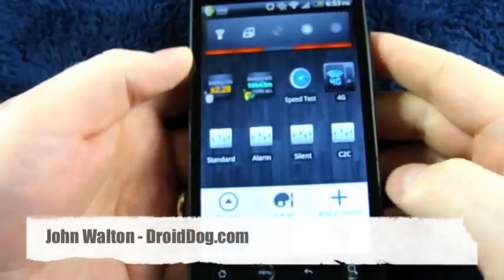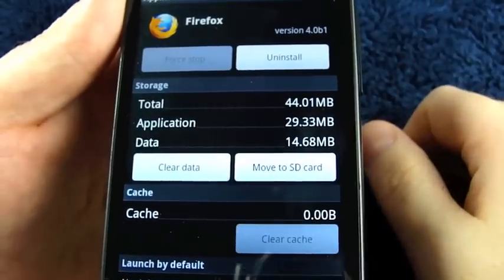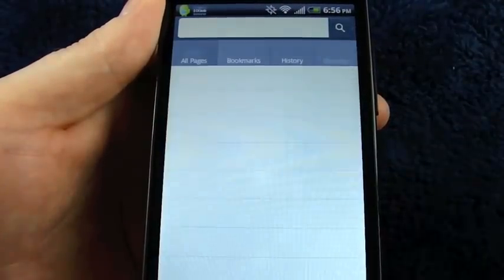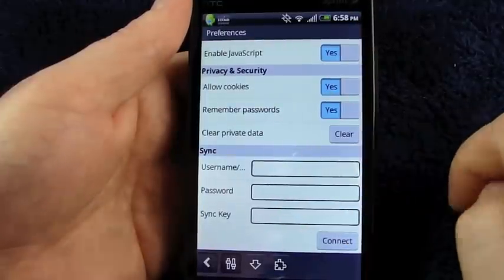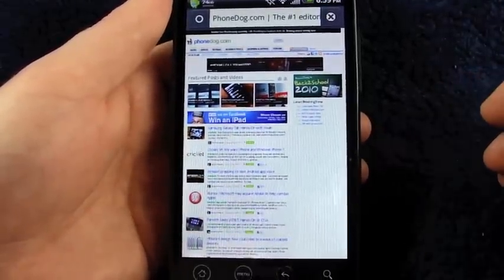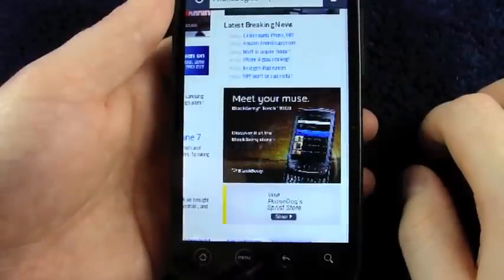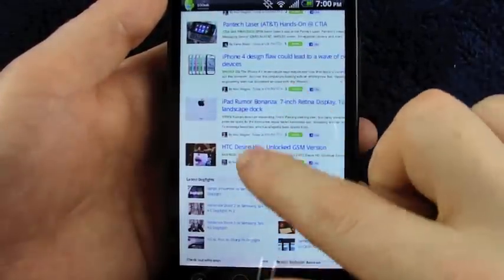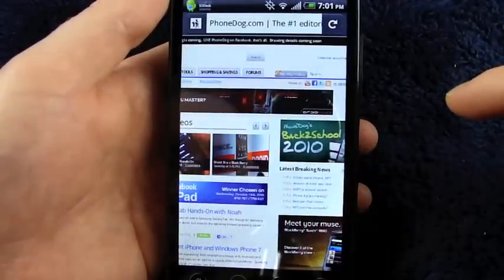Firefox for Android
Firefox for Android ( also called Firefox Mobile and Fennec ) brings tabbed browsing to your Android phone, as well as synch capabilities ( like bookmarks ) and extensions. Twitter integration is pretty nice.